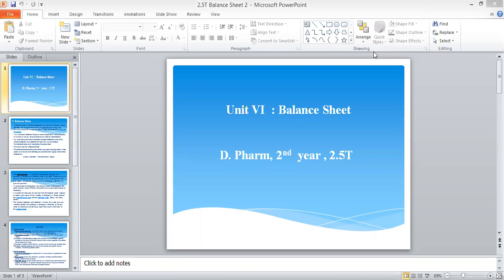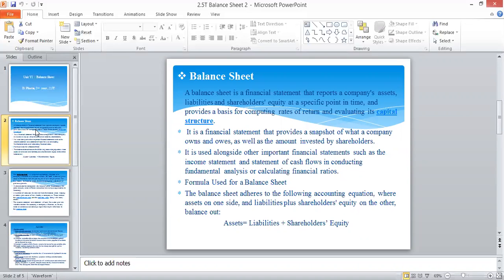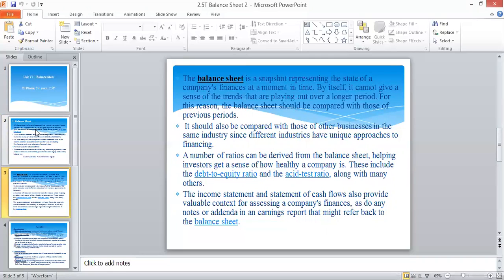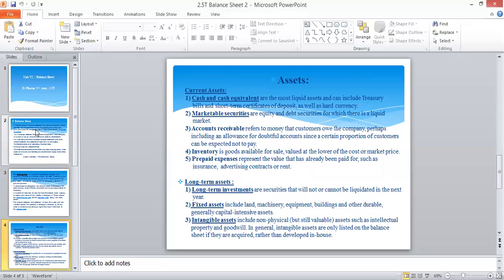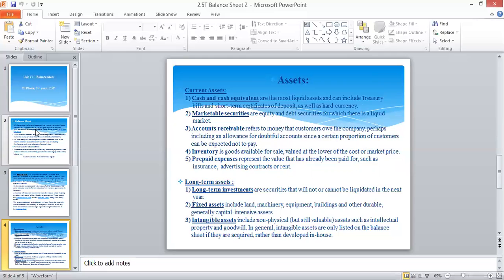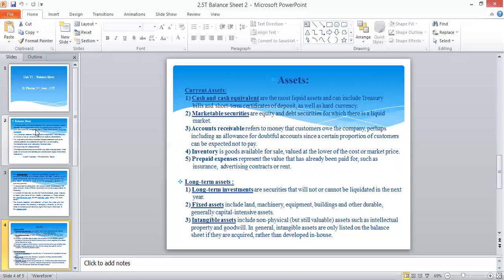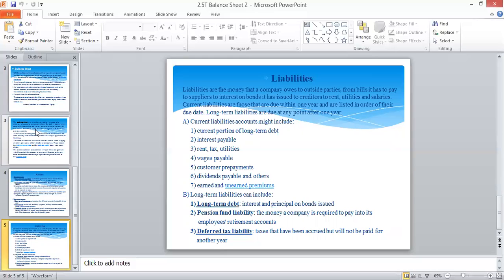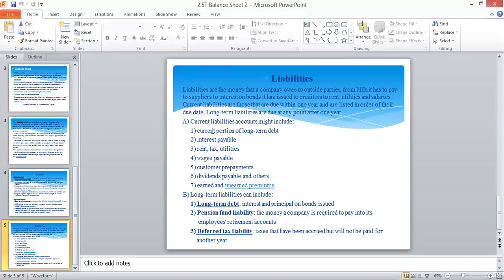DSBM Balance Sheet 2 5T DPharm